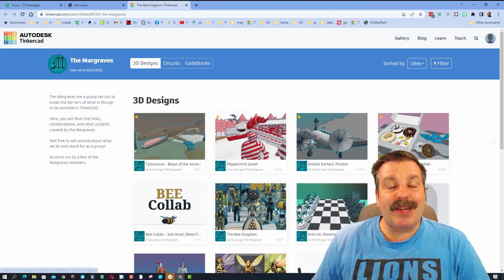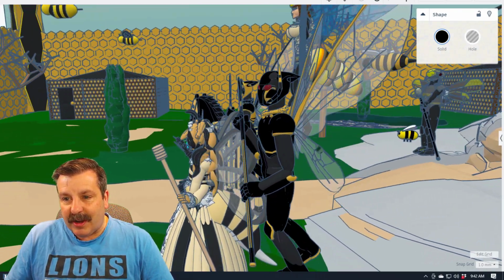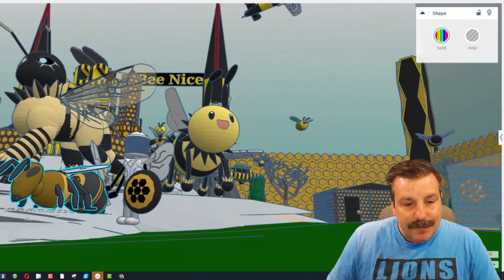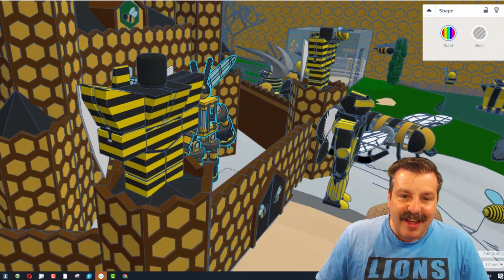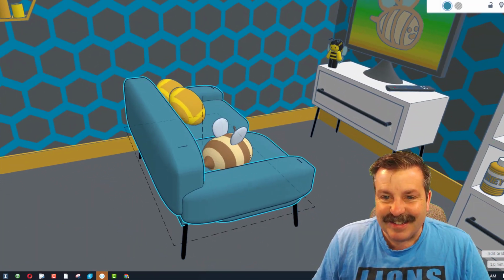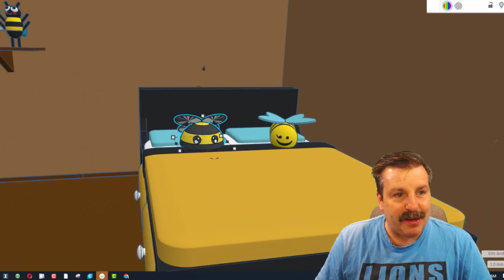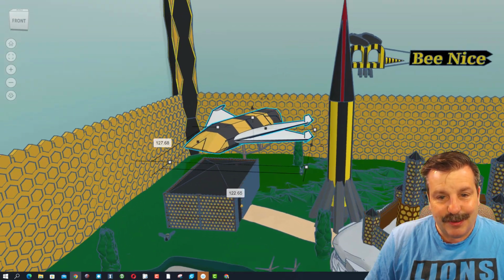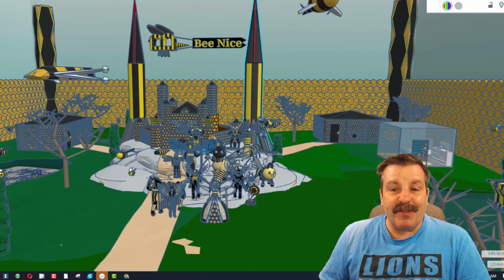The Tinkercad Margraves Bee Collab Designer Showcase | Un-Bee-liveable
Have a glorious day and keep Tinkering! Check out the Tinkercad Margraves Bee Collab Designer Showcase. The skills of the designers are Un-Bee-liveable.  💯👍

Contents

00:00 - Intro
00:50 - Bee Kingdom First Look
02:21 - Right Side of Center
03:32 - Hive center
04:21 - Right Side
06:00 - Shift to the left side
07:17 - Flying Bee's
08:20 - How to share & reach me
08:54 - Designer Directory
09:27 - Outro